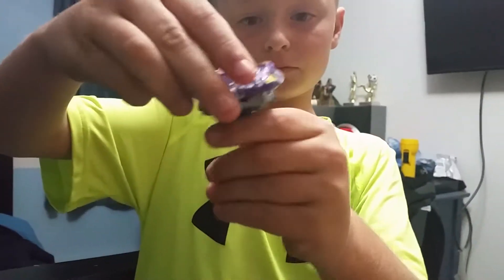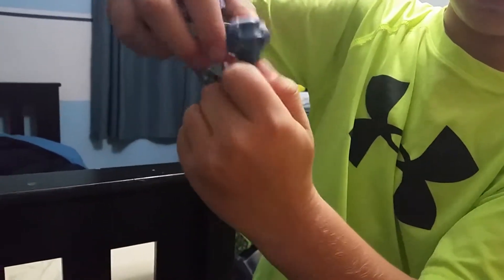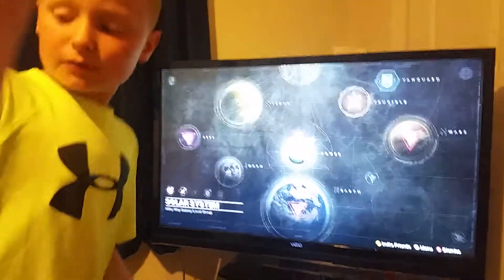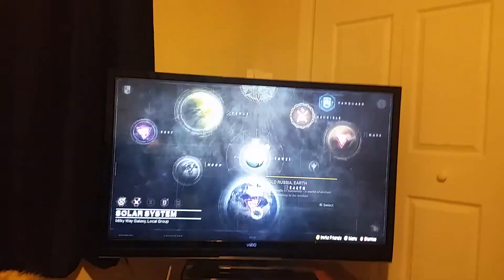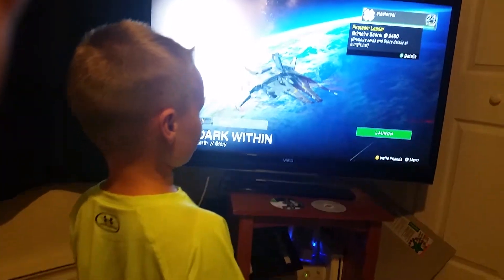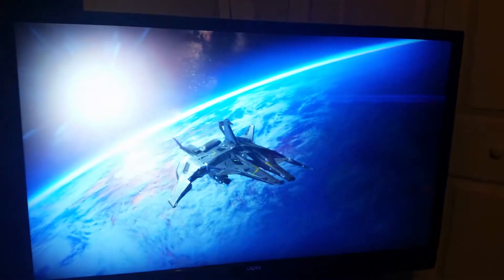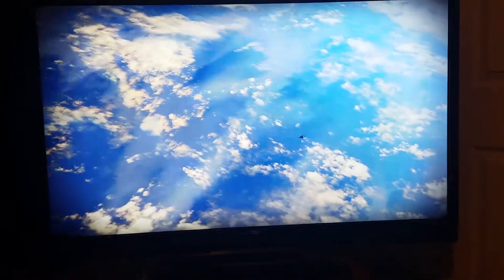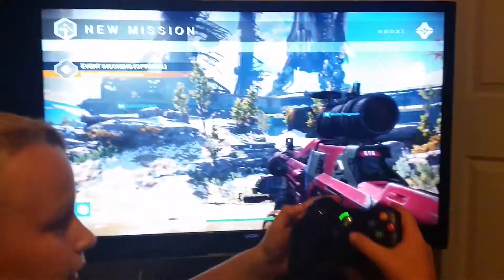Destiny part 1